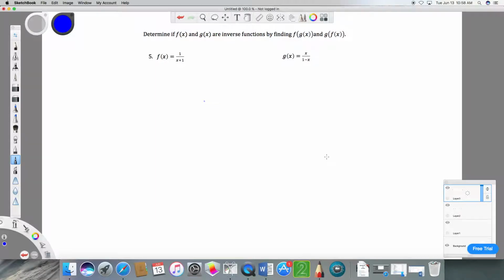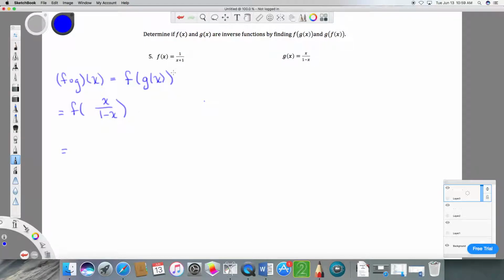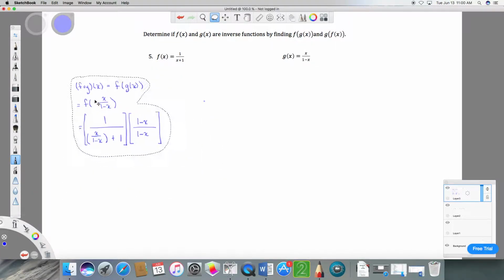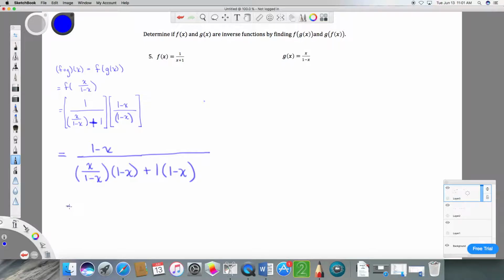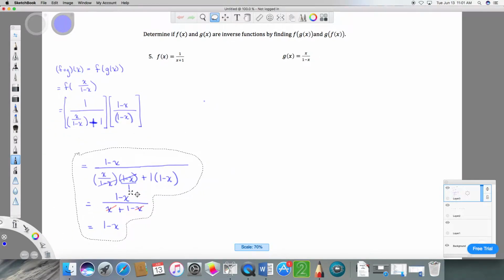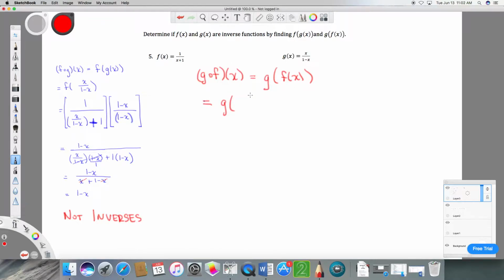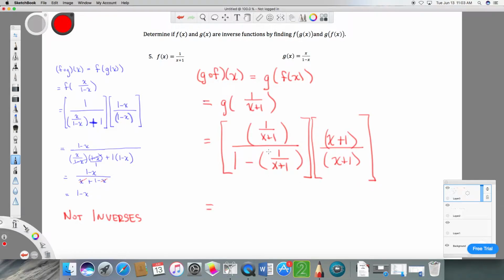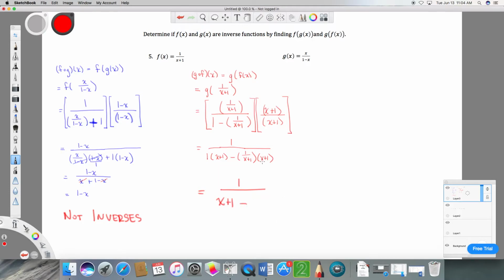Skill 2f Day3 problem 5 solution